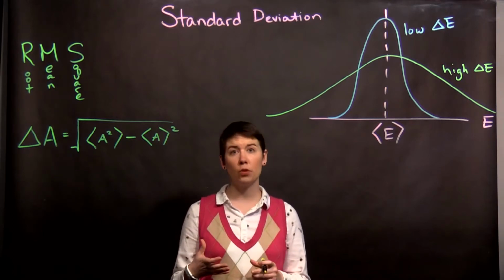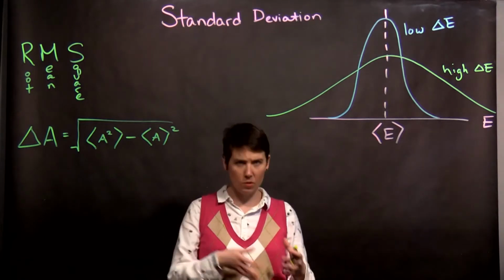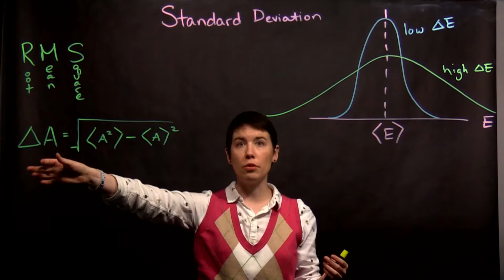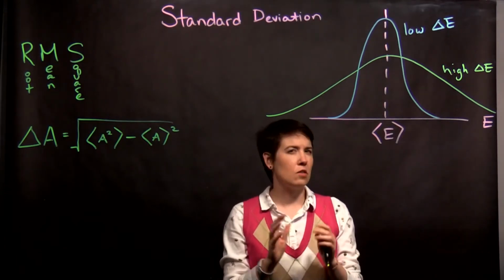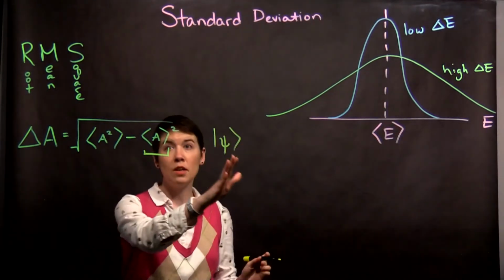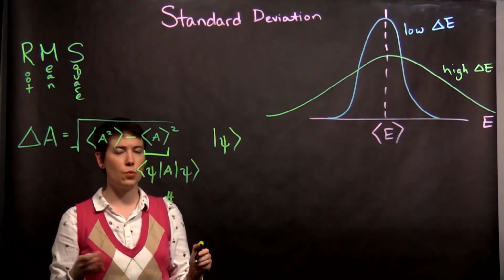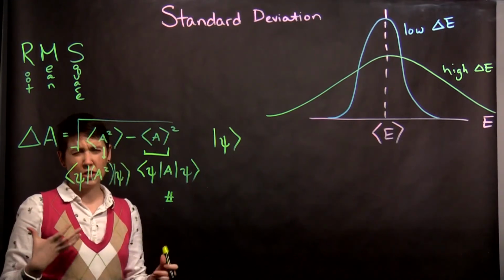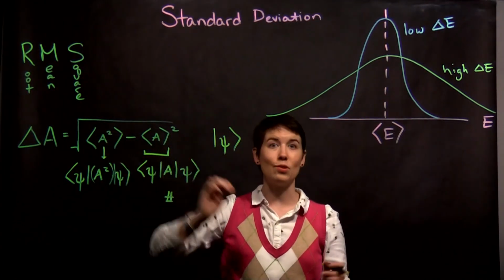RMS Deviation in Quantum Systems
How we define/calculate RMS deviation in quantum systems from the expectation values of operators.